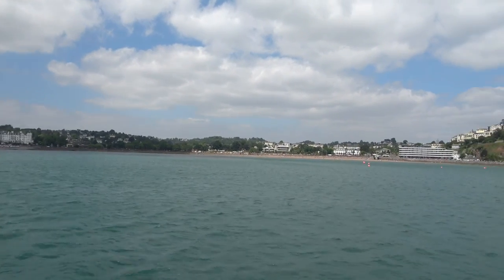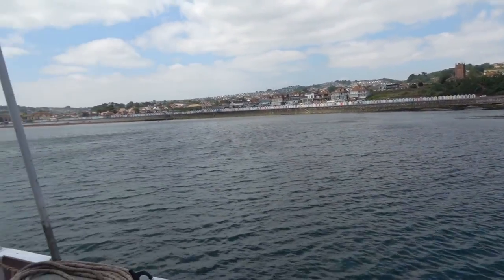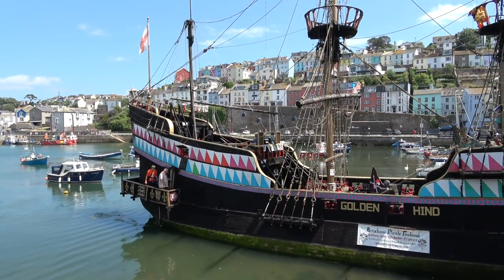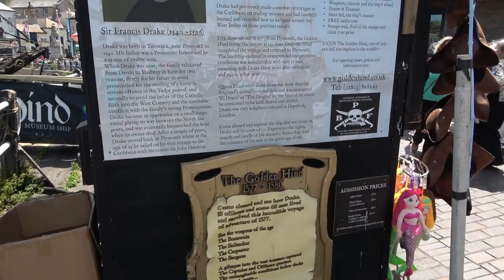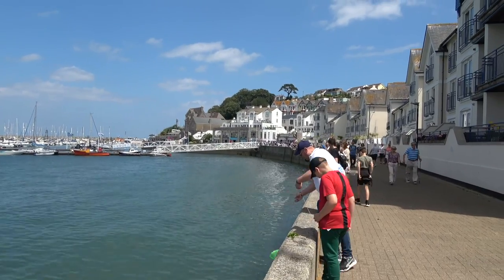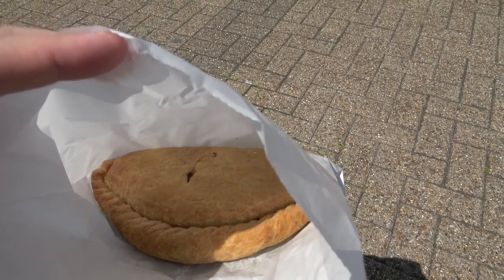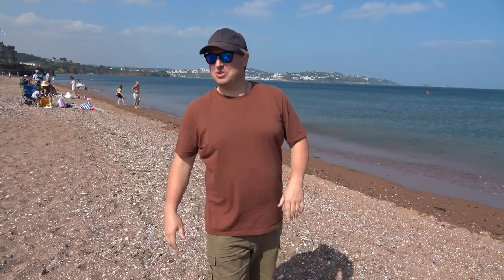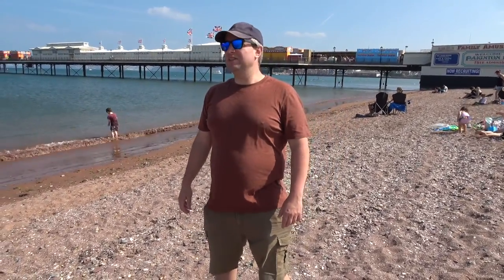Torbay Ferry Tour - Discovering South Devon!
In this video I discover the beautiful part of South Devon, Torbay on a short ferry ride going from Torquay to Paignton and Brixham.

With a stop in Brixham I had the chance to have a local pasty and to visit the ship that Sir Francis Drake used on his tours as a pirate around the Caribbean.

It was brilliant getting to know this beautiful part of south Devon. I was also using my new Sony AX 43 camcorder for the for the first time so it was also a bit of an experiment!